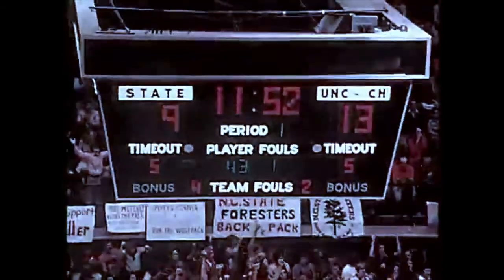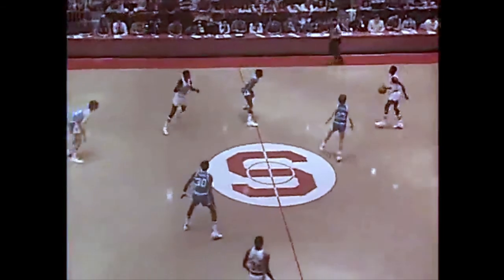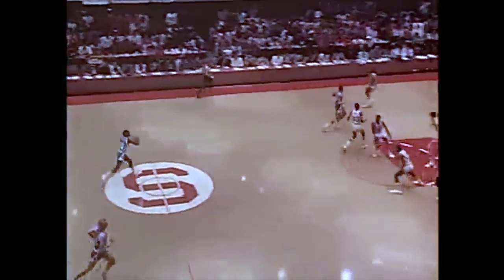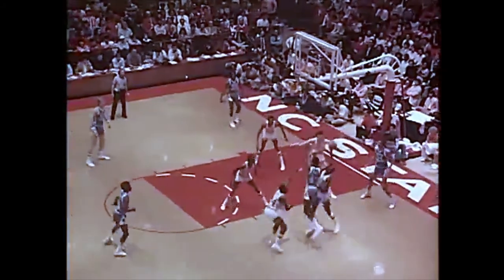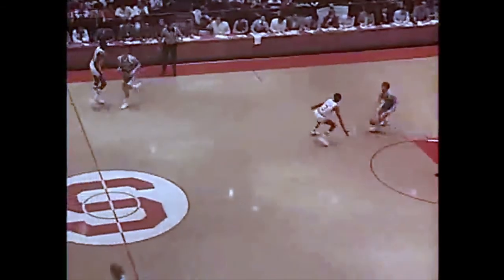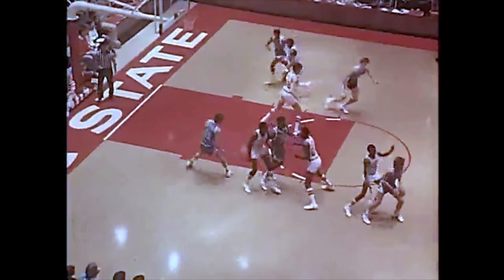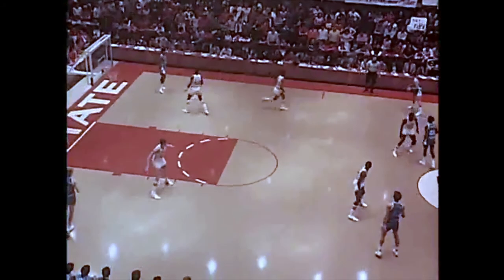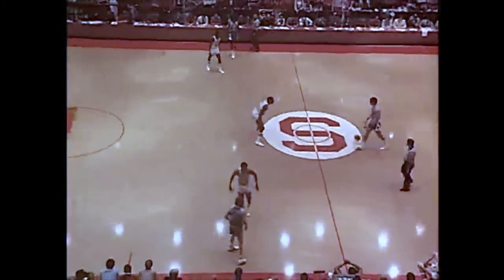January 17, 1979 | North Carolina at NC State | "The Dudley Bradley Game" | Complete with Radio Call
Includes sections missing from the television broadcast and features audio from the radio call.

Downloaded from NC State University's Rare and Unique Digital Collections. Spliced together from four parts and color corrected. This video is intended for historical and educational purposes only. Copyright retained by North Carolina State University.

Citation: N.C. State University men's basketball team; "NC State and UNC basketball game, January 17, 1979;" Audiovisual Collection, 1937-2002 (UA024); the Special Collections Research Center at NCSU Libraries; accessed September 6, 2018; NCSU Libraries' Digital Collections: Rare and Unique Materials.